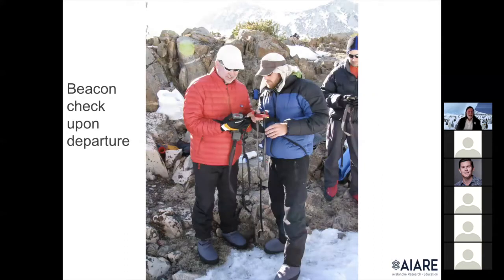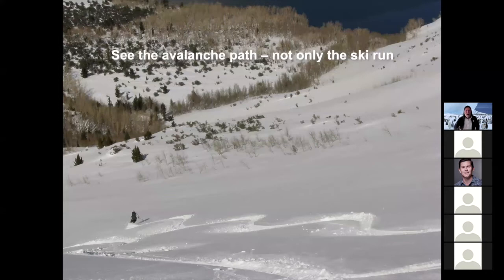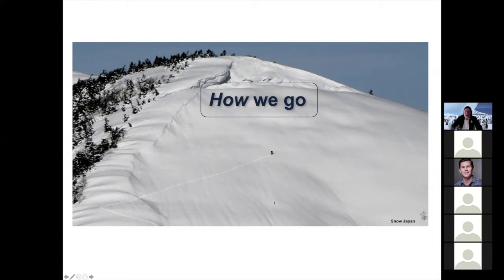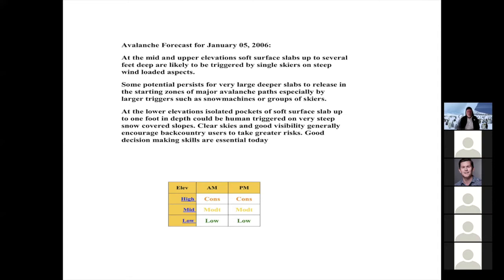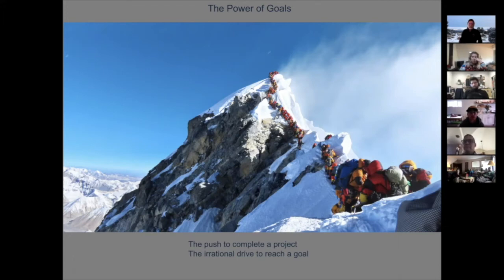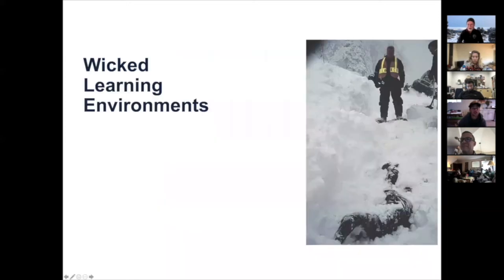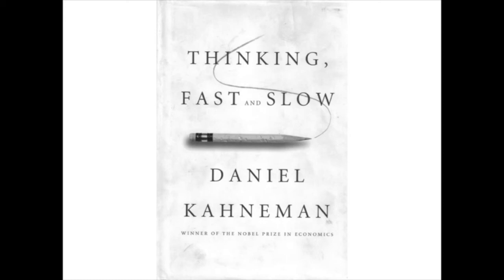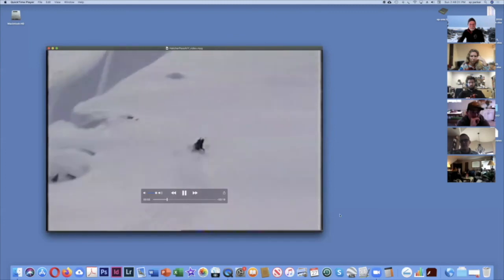SMC AIARE Level I Avalanche (online) Day 1 Part III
Presented by SP Parker
Sierra Mountain Center
Bishop, California